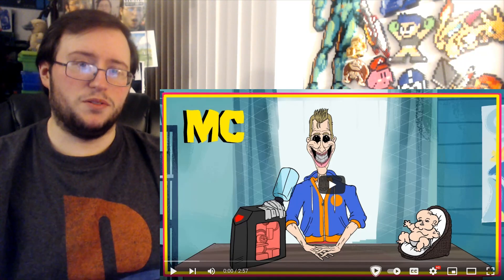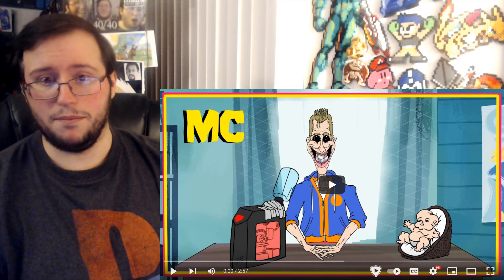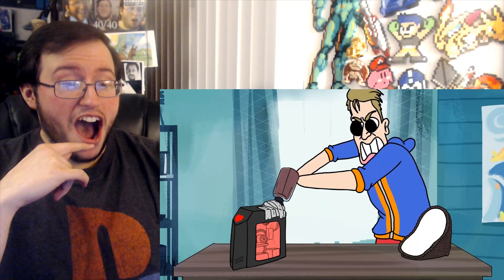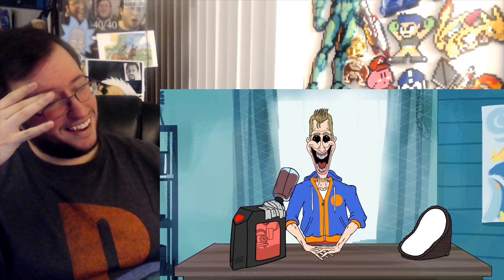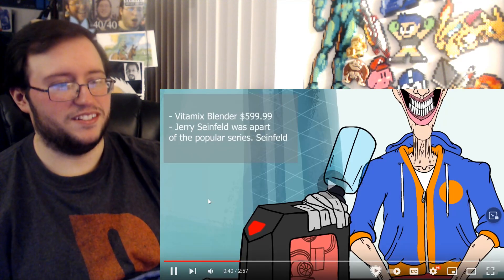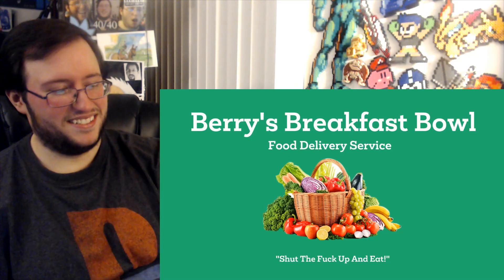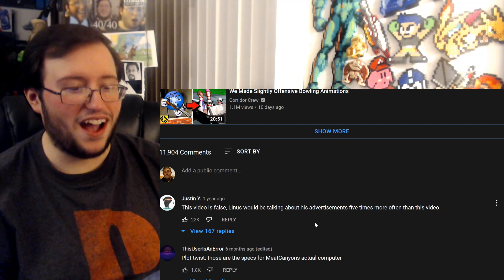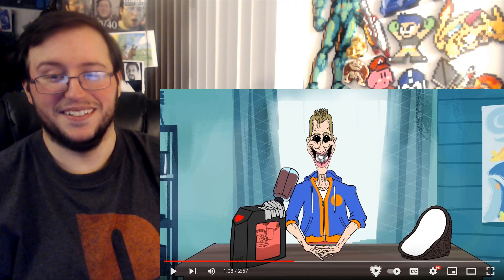Gor's "YOUTUBE RECOMMENDS: TECH REVIEW by MeatCanyon" REACTION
YOUTUBE RECOMMENDS: TECH REVIEW